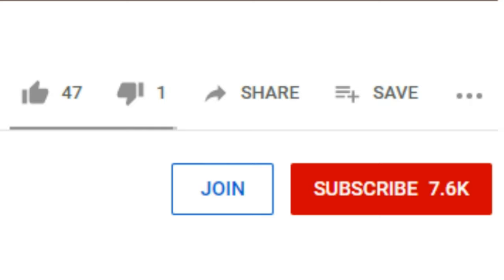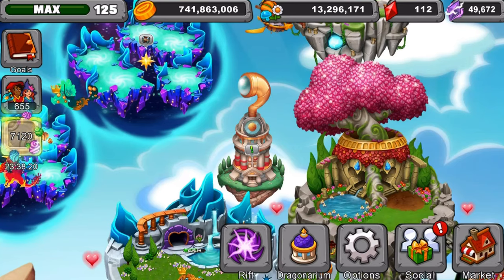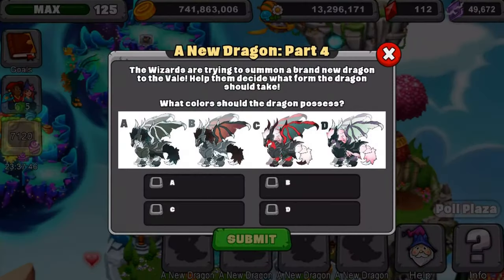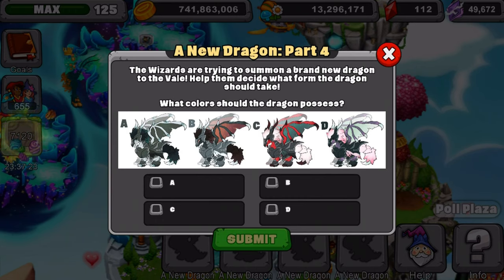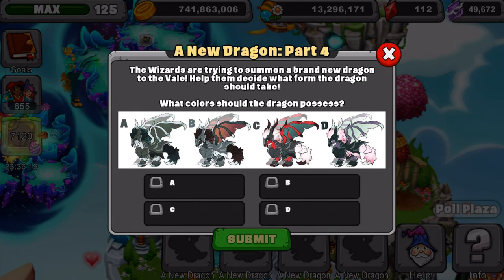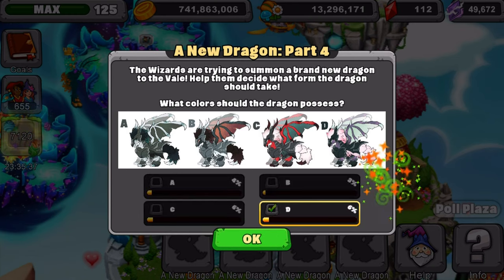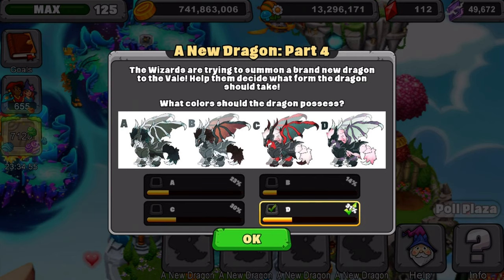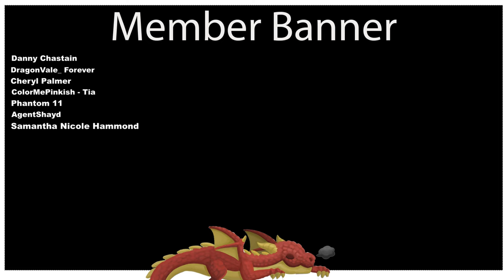Dragonvale | New Dragon You Pick Colors!